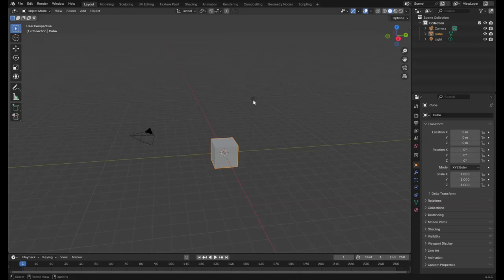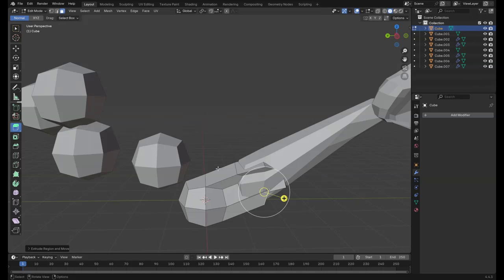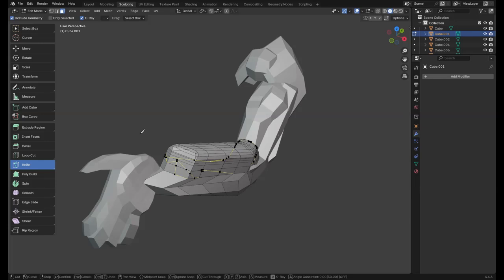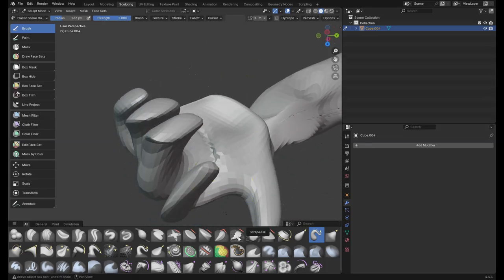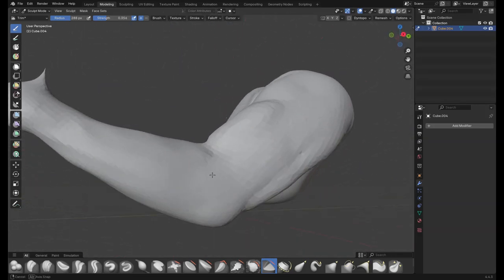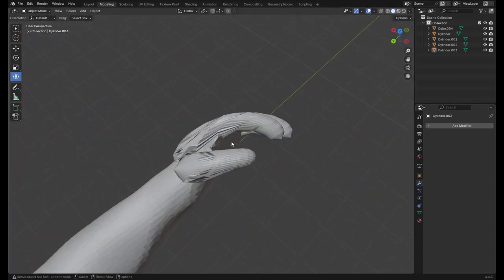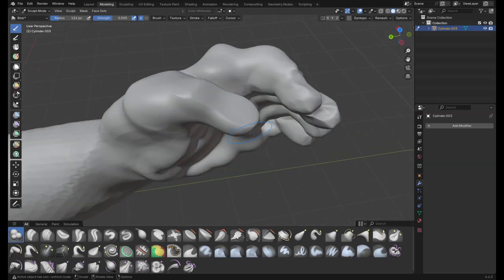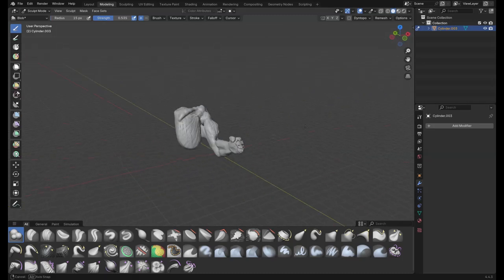whole arm in the blender sculpting tut pt2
we will make a arm of questionable quality